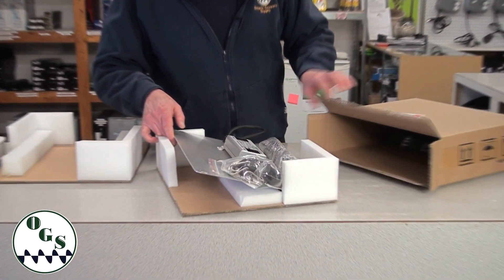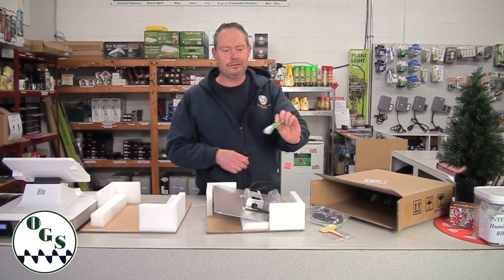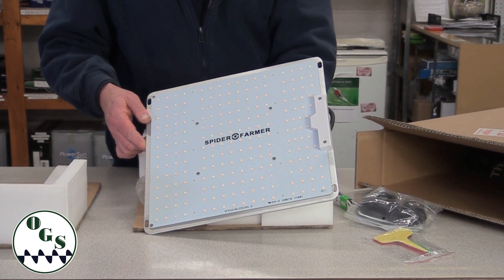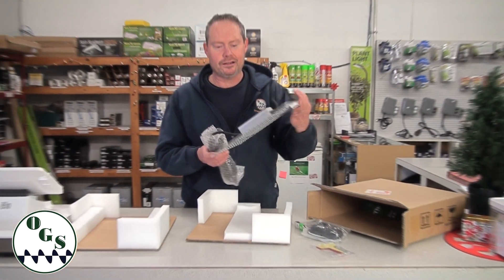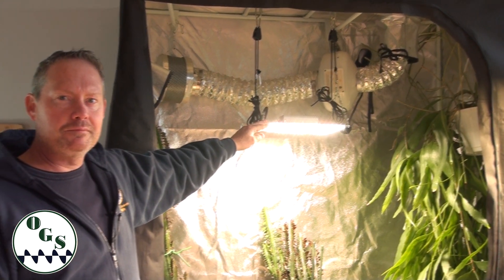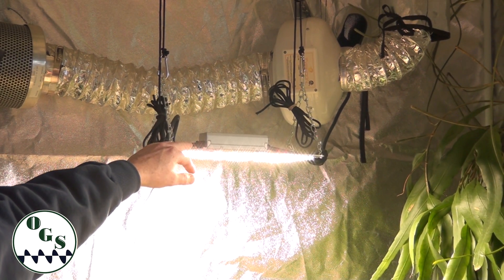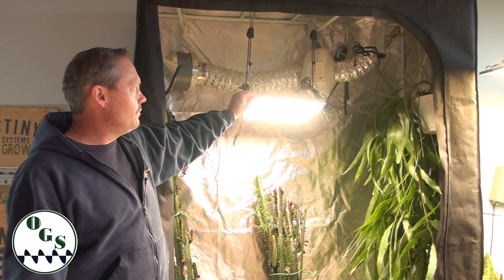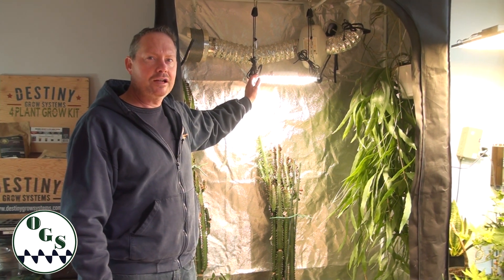Unboxing the Spider Farmer LED Grow light (Ontario Growers Supply)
Tom takes us through the unboxing and the finished set up of this Spider Farmer LED grow light.